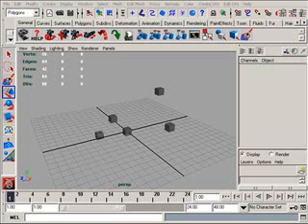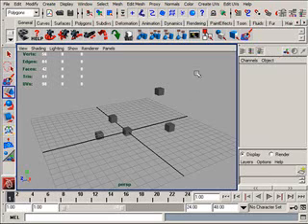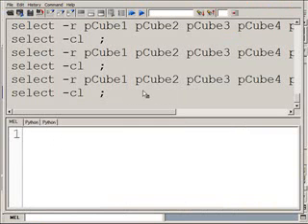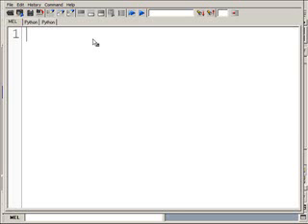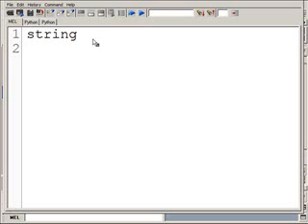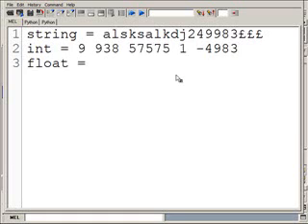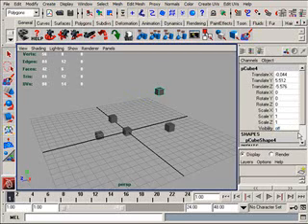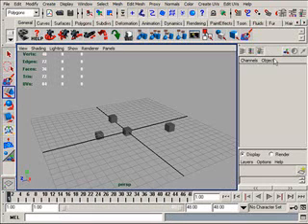Maya MEL intro tutorial (part_02)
same as part 1